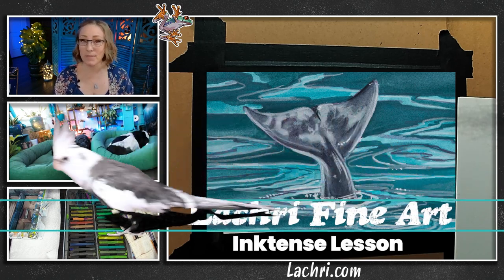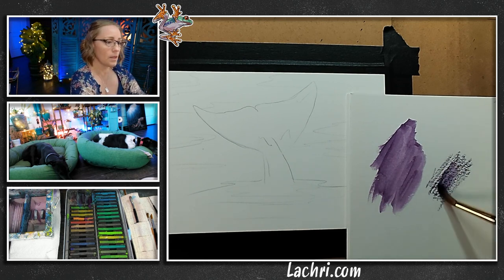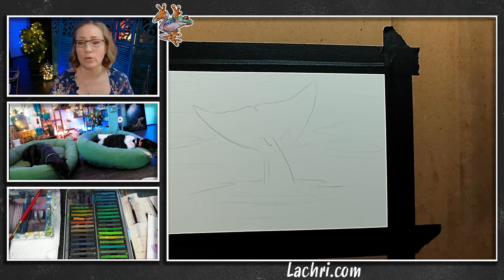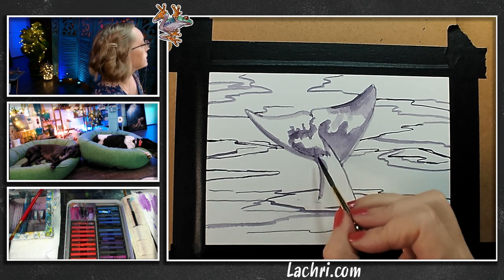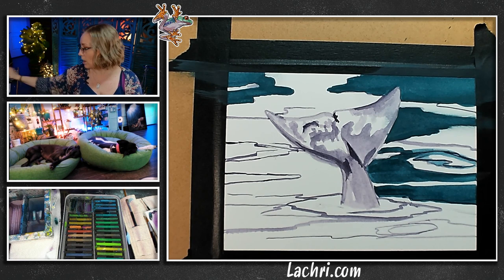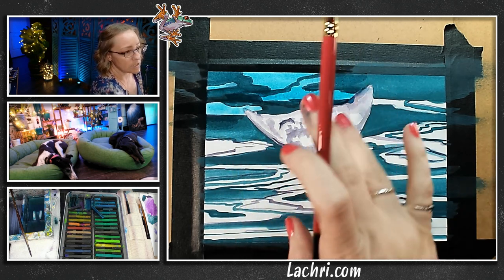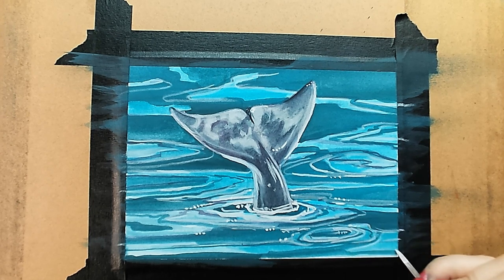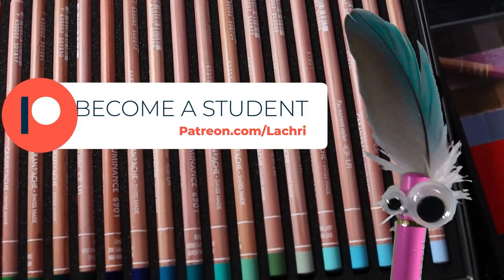How to Paint a Stunning Dolphin Tail with Derwent Inktense | Step-by-Step Tutorial!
This is the full lesson from our Wednesday livestream! I'm going to show you step by step how to paint a dolphin tail using Inktense blocks and pencils. This will be great for beginners to Derwent Inktense painting!

My reference photo can be found on my site here (free)

★ Derwent Inktense Blocks
★ Derwent Inktense Pencils
★ Arches Hot Pressed Watercolor Paper Block 5x7"
★ Silver Brush Black Velvet Series 3000S Round 4